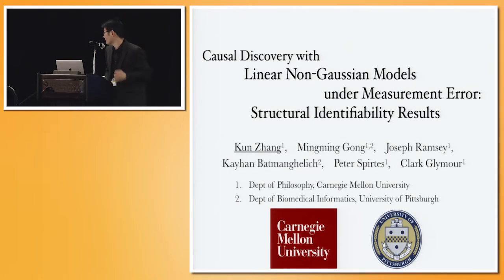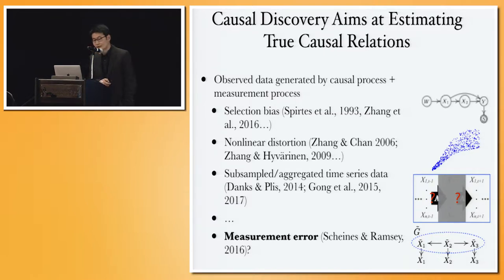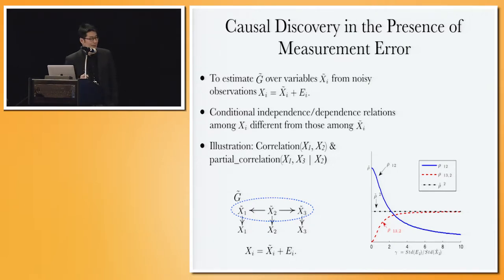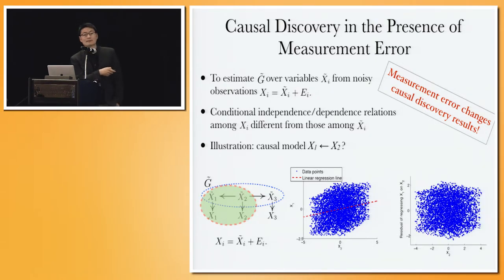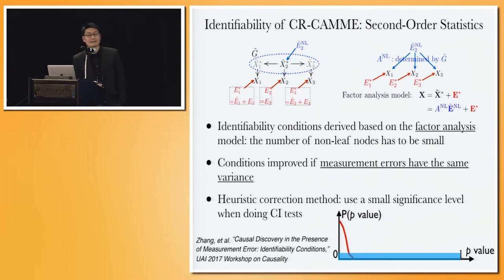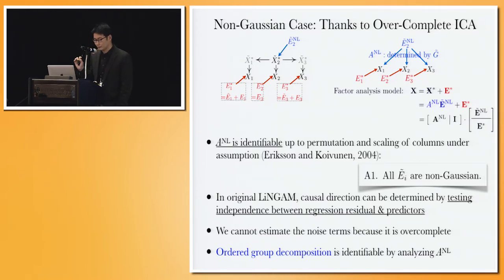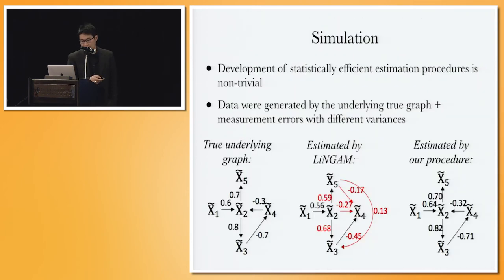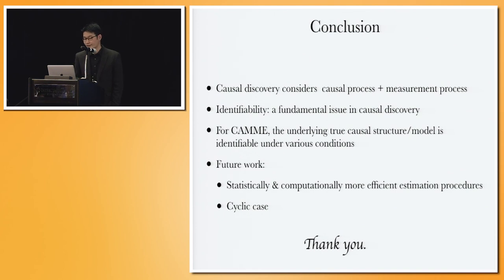14. Causal Discovery With Linear Non-Gaussian Models Under Measurement Error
Full Title: Causal Discovery With Linear Non-Gaussian Models Under Measurement Error- Structural Identifiability Results